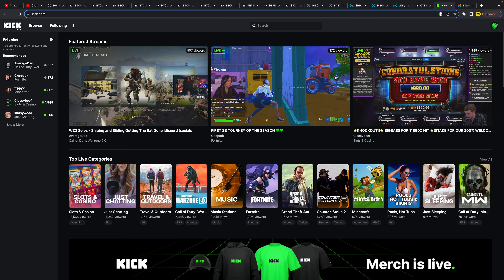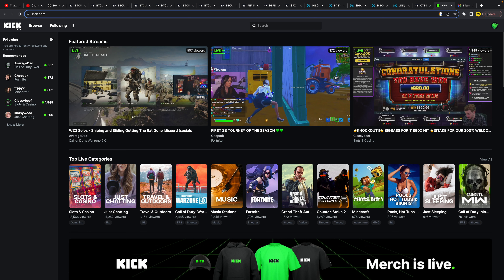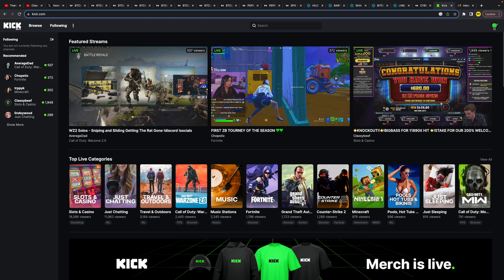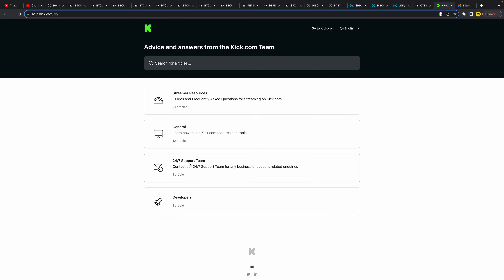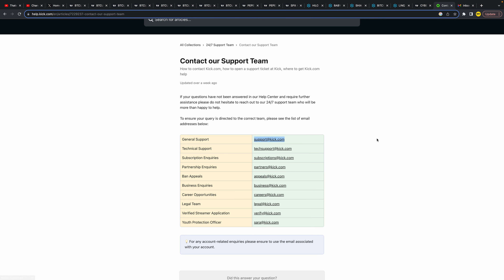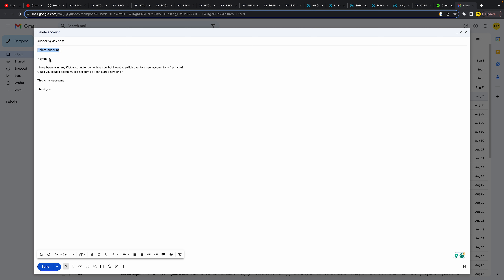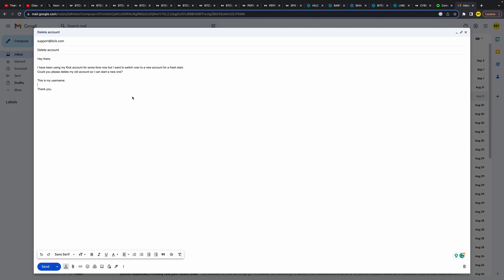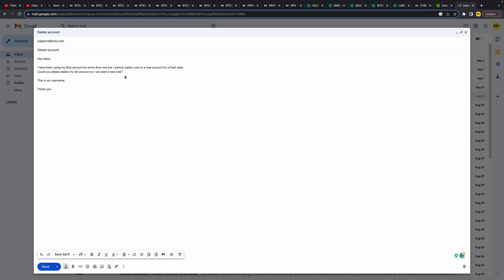How To Delete kick Account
How To Delete kick Account - Full Tutorial

👉 In this video we are going to show you how you can delete your Kick account.

Hey there,

I have been using my Kick account for some time now but I want to switch over to a new account for a fresh start. Could you please delete my old account so I can start a new one?